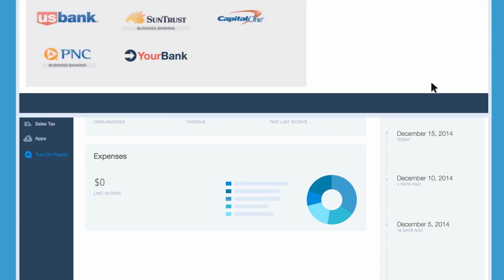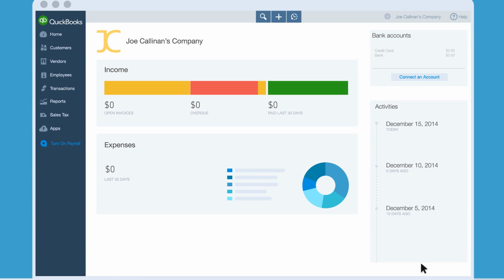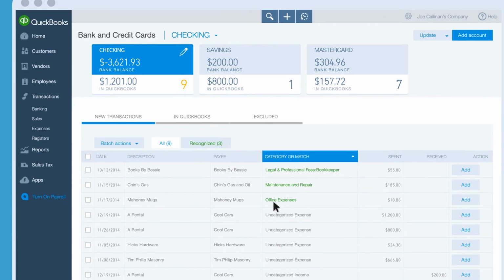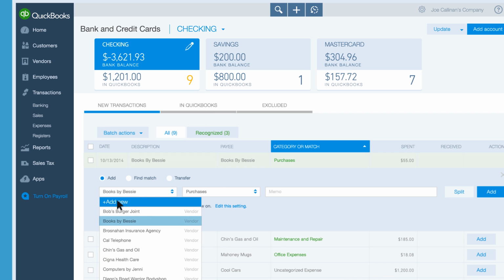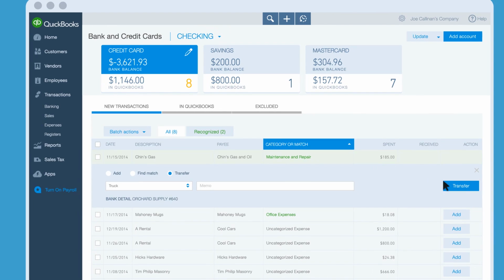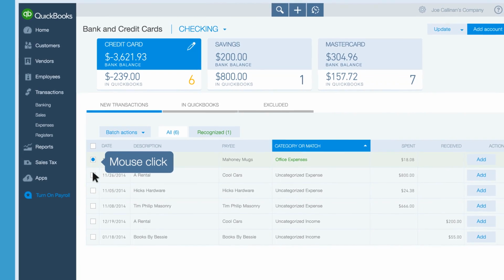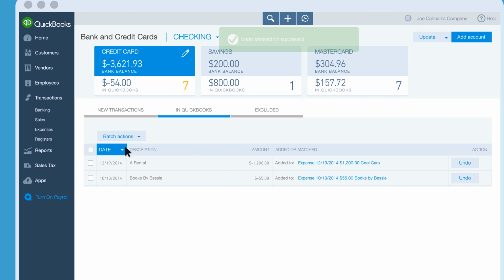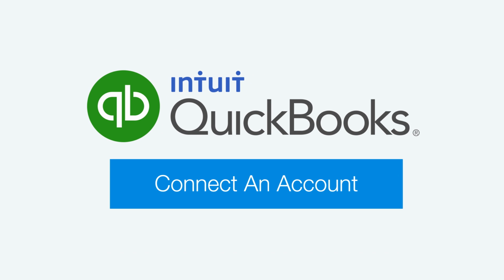How To Connect Your Bank Accounts to QuickBooks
Connecting your bank and credit card accounts to QuickBooks eliminates tons of data entry and keeps your business's books up to date all the time.  Here's how.